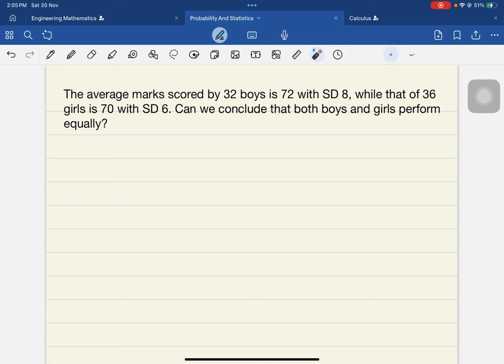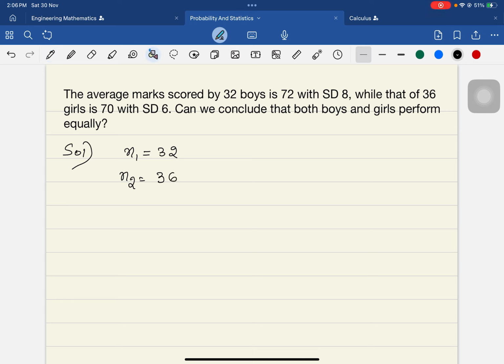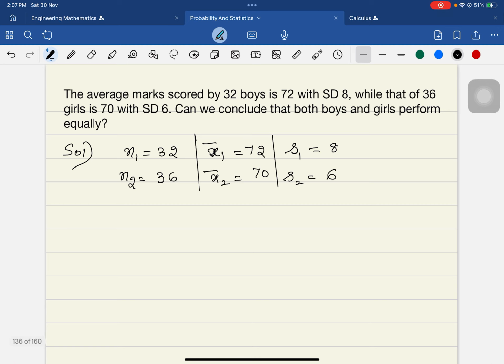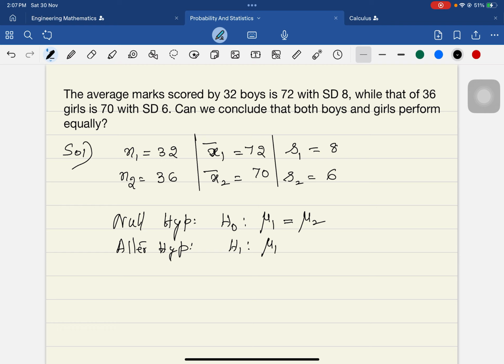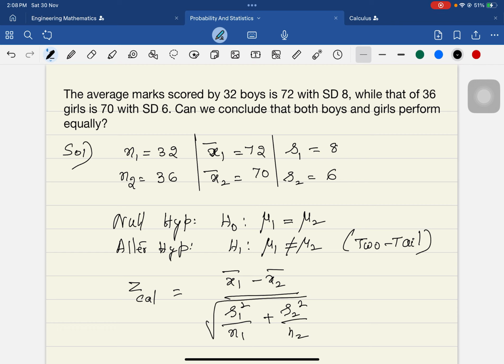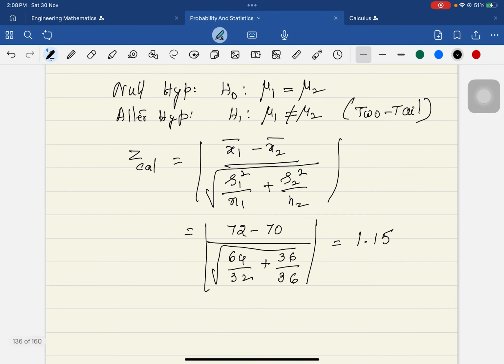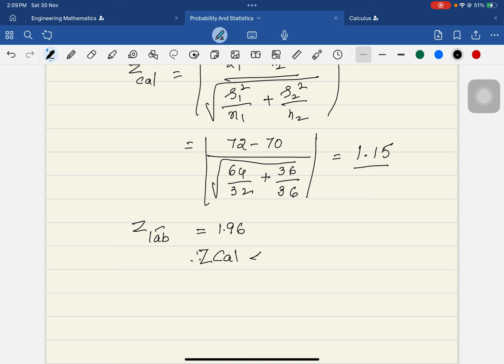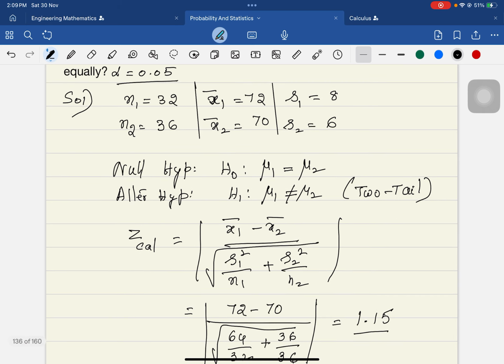Lecture 40-Easy way of understanding Test Static, which formula is suitable in different scenario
Test statistic, when two sample mean and their SDs are known